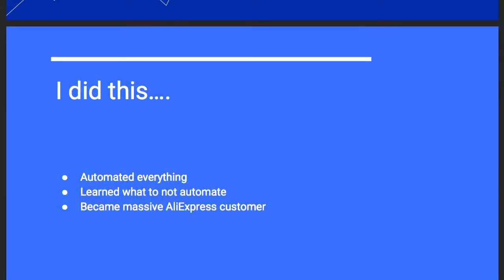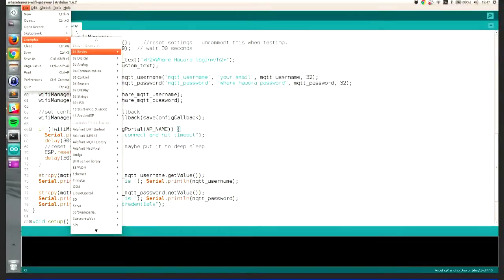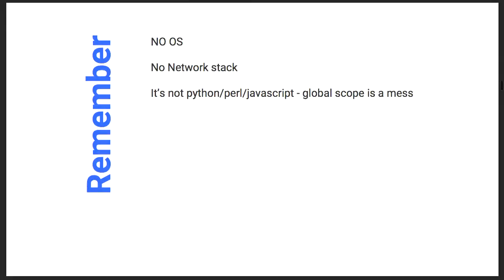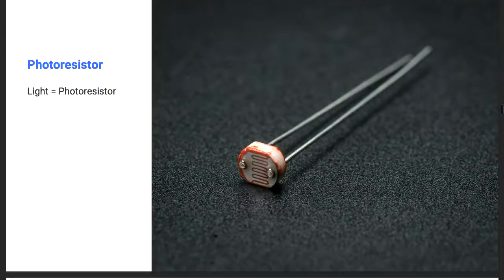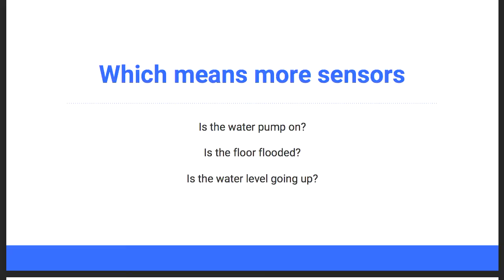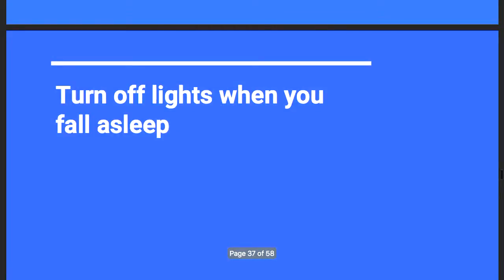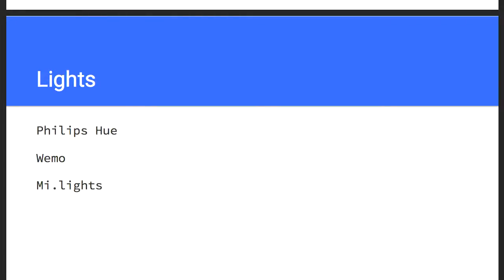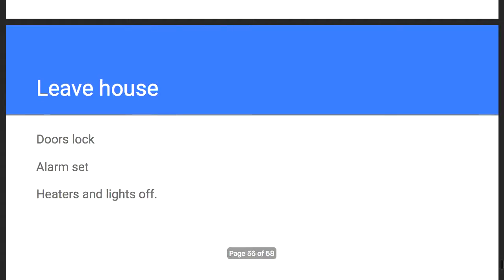Let's put wifi in everything.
Brenda Wallace (Shiny)
When I was a child, I was told to put on a jersey whenever my parents were cold. Today my child is told when to put on a jersey by a small army of arduinos. This is better, and far more accurate.

Can the oven just tell me when it's hot enough to make cookies? Does the feijoa tree want water? Is there wet laundry left in the machine? Where is the cat? Why? Who unloads the most dishes? Did I leave the garage door open? Is the CO2 level super high in the bus? How do I help the aloevera plant send thoughts to twitter?

It's 2016, and all these things can be fetched, stored, average, and acted on. Not just at $300 a device, but homebrew gadgets for much less. Mostly using the ESP8266, but there's a few other nifty inventions, of varying level of easiness and openness.

This talk will explain how to start covering your life with items that can tell you about themselves, act on your instructions, and be iteratively improved to naturally automate much of your life, and make decisions based on real data.

This talk should be interesting and accessible to novices, but you'll need to know some programming to actually use the info afterwards